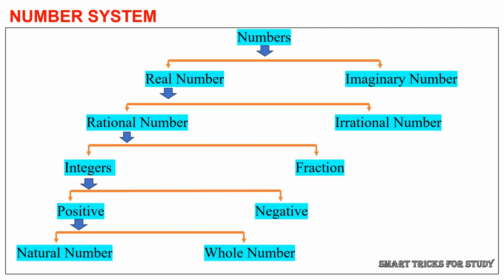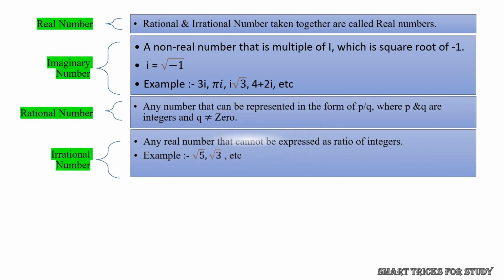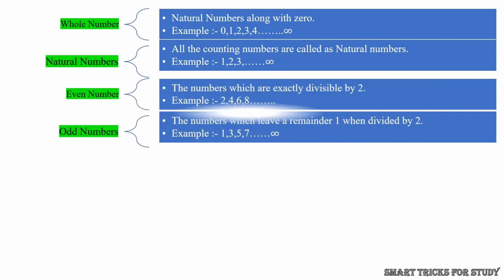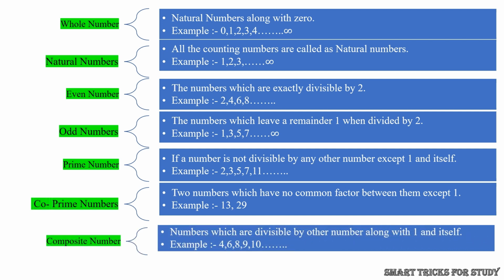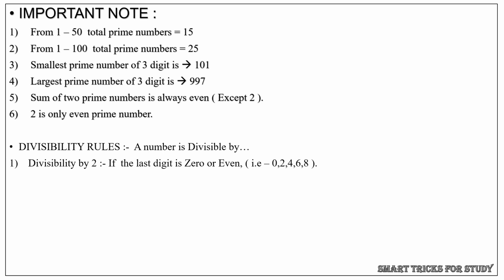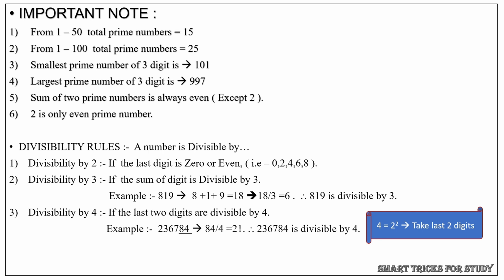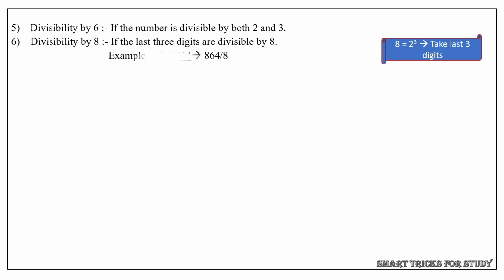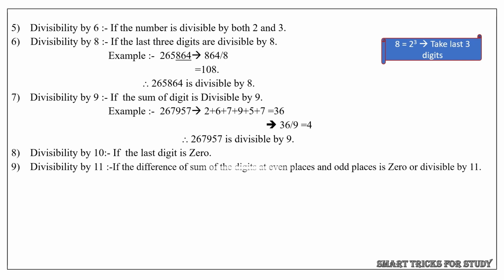Number System all basic concepts ||SSC/RRB/UPSC/KPSC | 2025 | math Tricks |PYQ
Smart tricks for study.
complex numbers class 11
best shortcuts of counting of figures,
syllogism for bank exams
Number System
Number System complete basic concept
What is Number System in math
Number System complete video in odia
Osap irb exam 2024 math class
Math class Nirvana Tutorial
rrb ntpc
rrb ntpc 2024
ntpc
rrb
ntpc 2024
ntpc reasoning
rrb ntpc previous year question paper
railway
rrb ntpc gk gs questions
ntpc gk gs class
rrb ntpc pyq gk gs
railway gk gs previous year question
railway ntpc 2024 gk gs question
ntpc gk gs previous year question
rrb ntpc 2024 gk gs questions
ntpc maths questions
ntpc math by sahil sir
rrb ntpc maths classes
ntpc maths classes
railway science
ntpc maths by sahil sir
railway exams
rrb ntpc preparation
rrb ntpc maths by sahil sir
adda
ntpc maths free batch
ntpc math
ntpc 2025
adda247
ntpc maths important questions
ntpc maths pyqs

class 12
how to study for class 12 board exam
class 12 board exam
how to study for class 12
class 12 strategy
class 12
class 10
cbse class 10
next toppers
class 9
9th standard
next toppers 11 and 12
class 11
cbse exam
class 11 preparation
toppers strategy class 11
cbse class 11
jee
motivation
class 11 physics strategy
class 8
8th standard
class 8 exam winner
class 7 basic science
class 7 maths
class 6 basic science
class 6 maths
class 6 public exam
6th standard malayalam

0:13 Basic introduction of Number system
0:53 Definitions
3:11 Memory key points to remember
3:48 Divisibility Rules
adre 3rd grade maths important questions
adre 4th grade maths model paper
adre 3rd grade maths
4th grade maths
ADRE 2.0
ASSAM POLICE